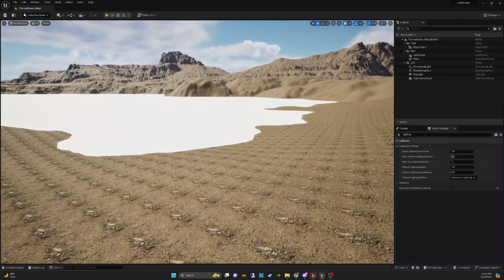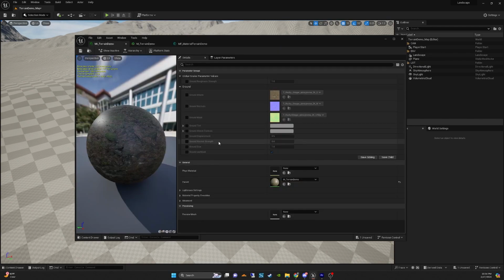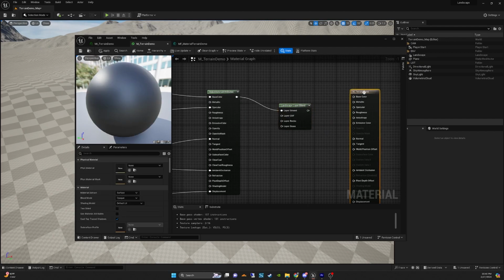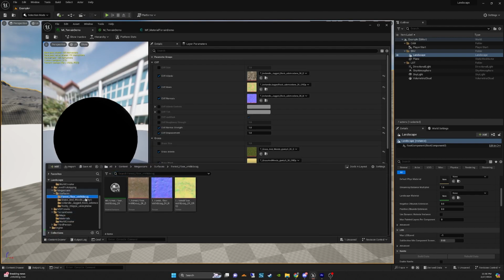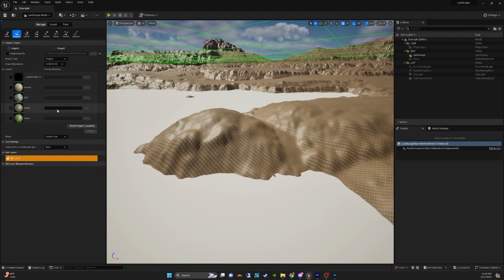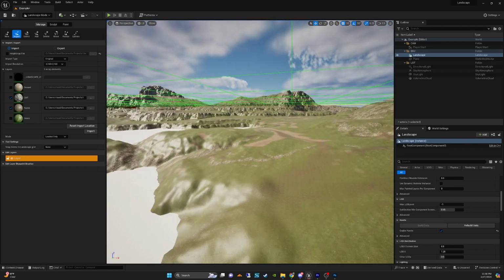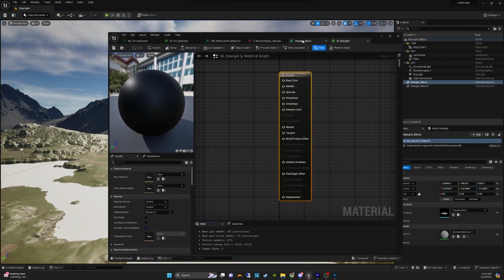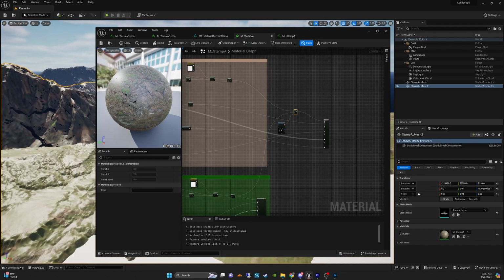Unreal Landscape Tutorial (Pt3)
Importing a World Creator heightmap taken through Nuke into Unreal 5.3 as a Landscape heightmap.  We also set up and assign a basic landscape material and import a blender fbx as a static mesh.

DefaultEngine.ini Code:
r.Nanite.AllowTessellation=1
r.Nanite.Tessellation=1